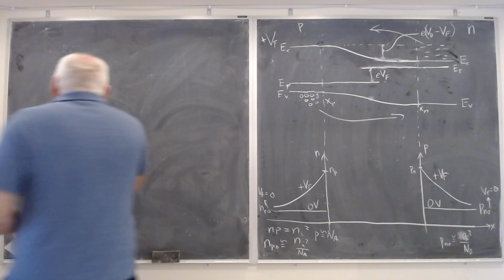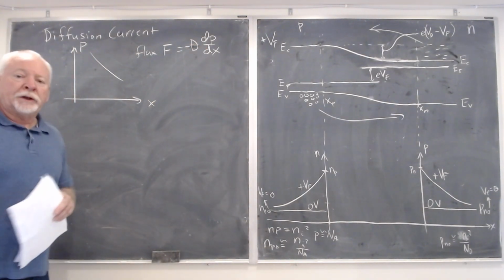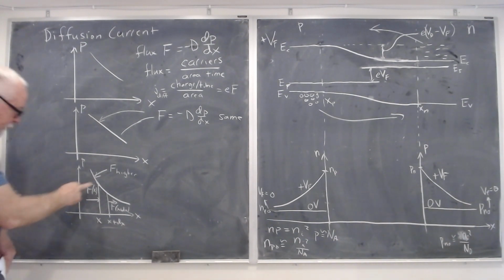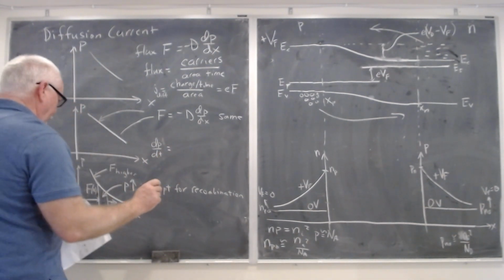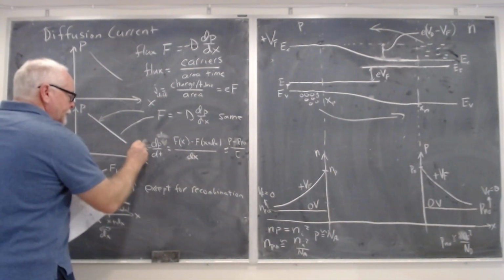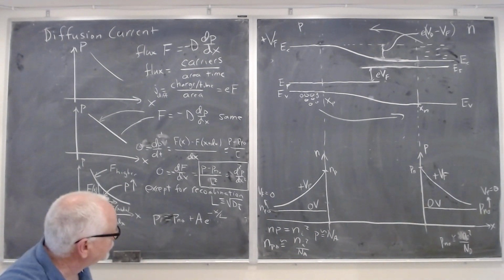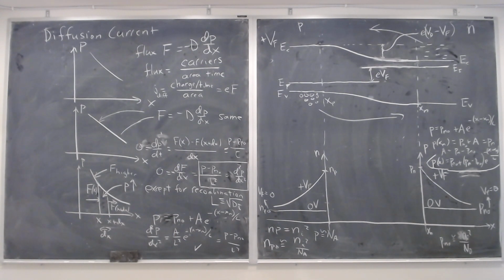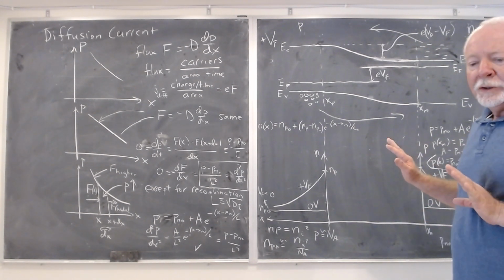nano 4 14 20 b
Injected minority carrier distributions in forward-biased diode, part b